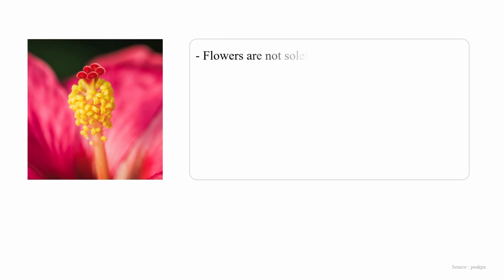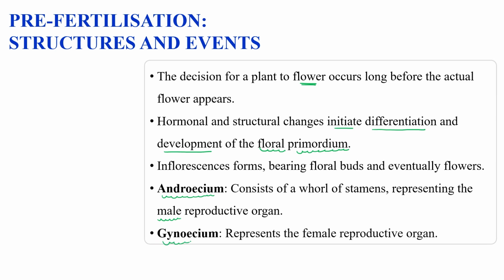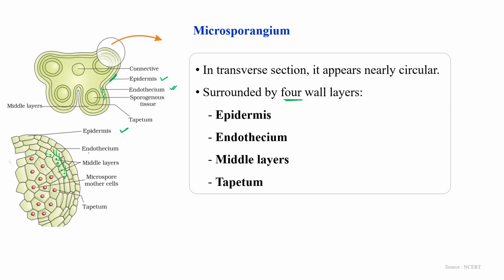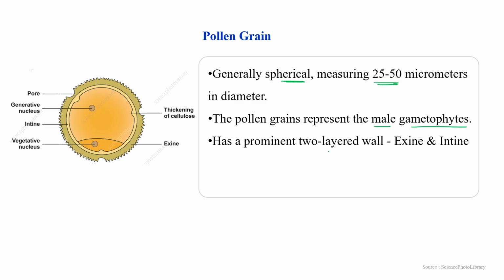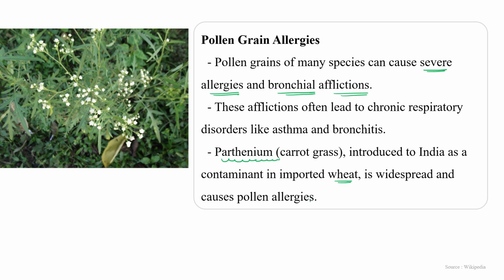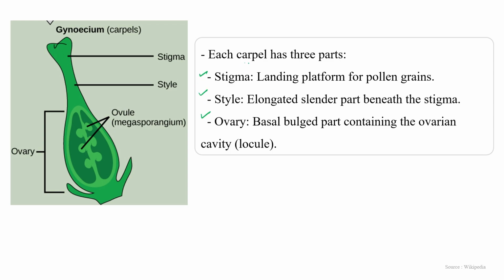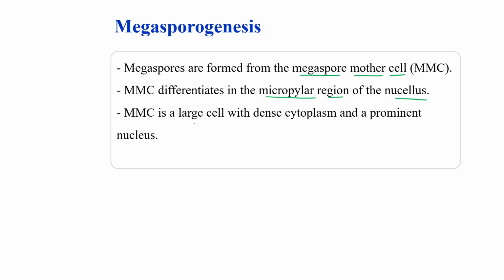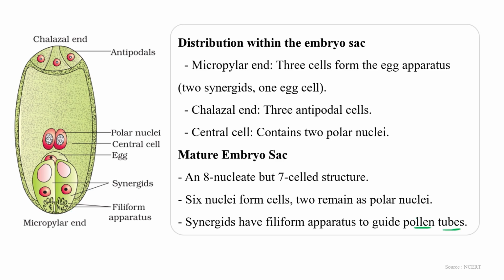Unit 5 Multicellularity Structure and Function Plant Life Sexual....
Title??: Unit 5 Multicellularity Structure and Function Plant Life Sexual reproduction in flowering plant Part 1
Subject: Biology
Programme Name: Sexual reproduction in flowering plant
Course Name:  ICAR

In this video we have covered the Reproduction and development in Angiosperms; asexual and sexual reproduction. Structure and functions of flower: development of male and female gametophytes in angiosperms part of Unit 5

📡 Key Features:
Syllabus-focused Content